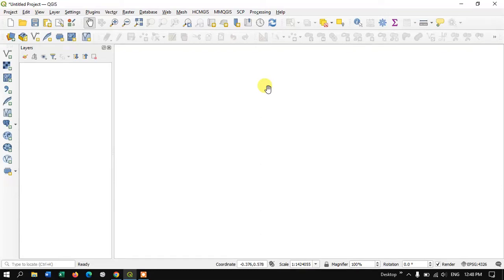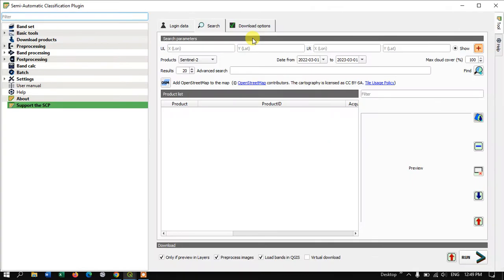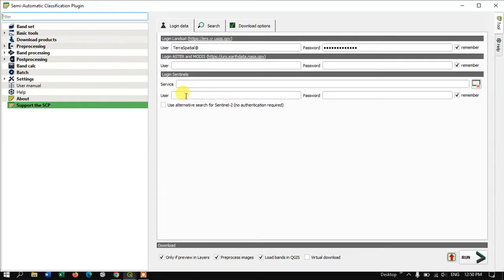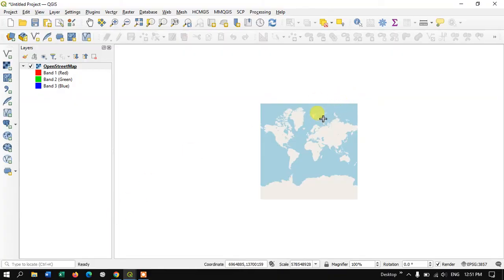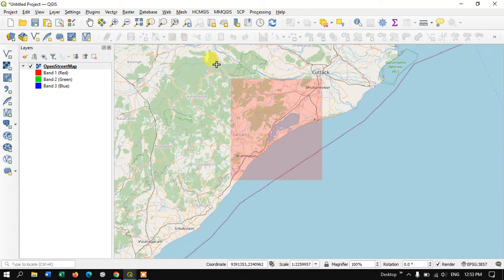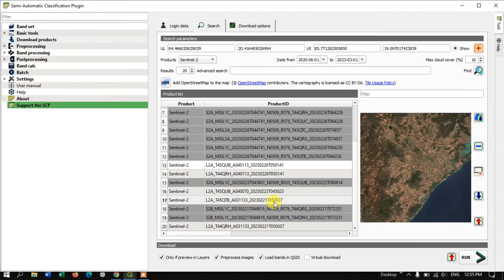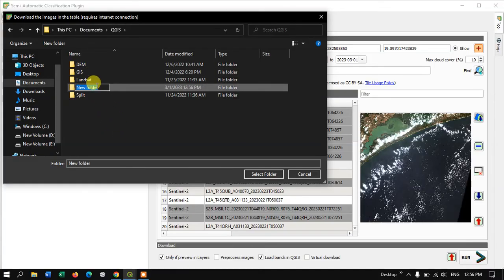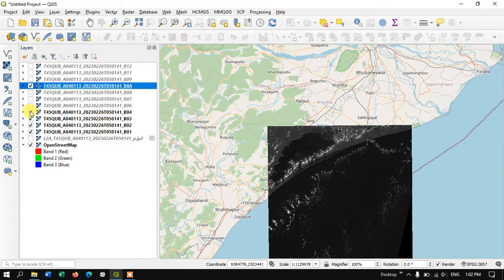Downloading Sentinel 2 images using QGIS | SCP Plugin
Download sentinel -2 images using QGIS Software, the plugin used for downloading data is Semi-Automatic Plugin.